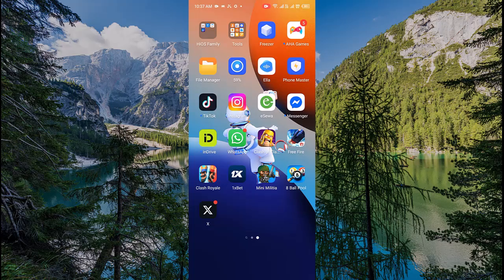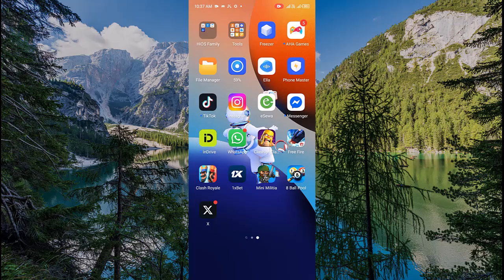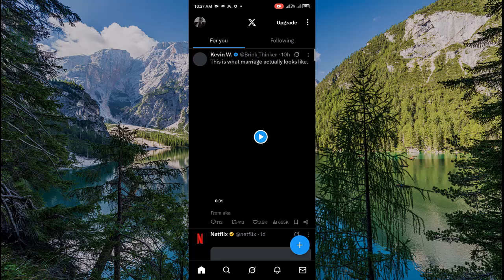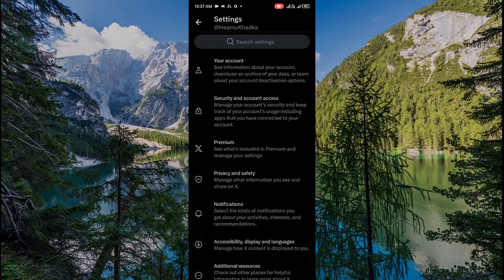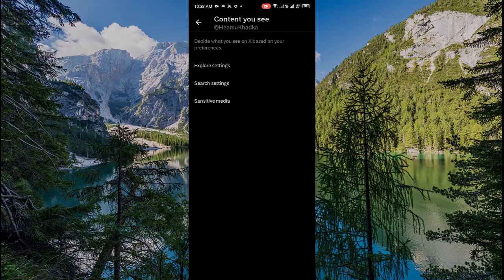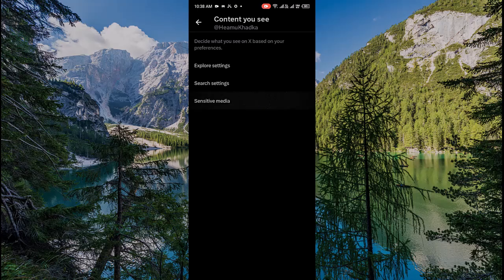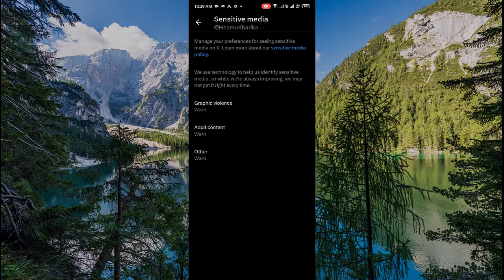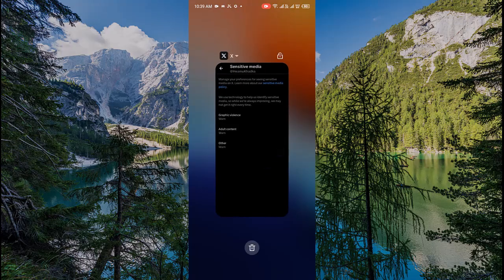How to Fix “Sensitive Content Is Not Available” on X (Twitter) - 2026 Updated Video